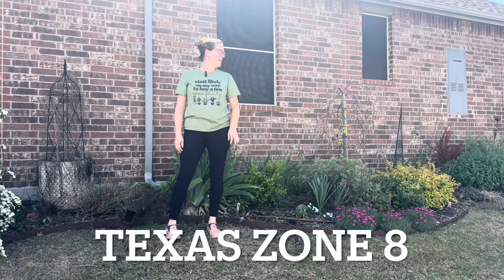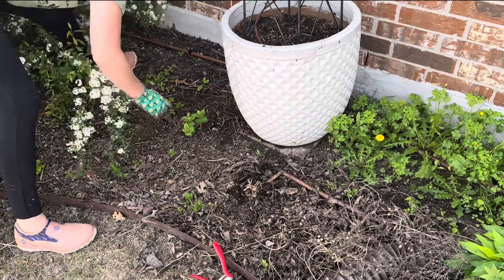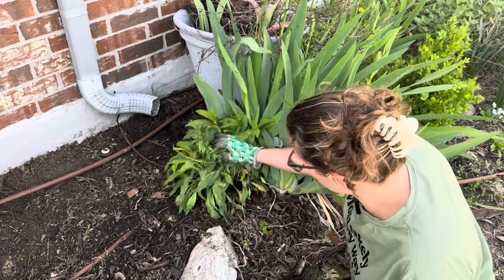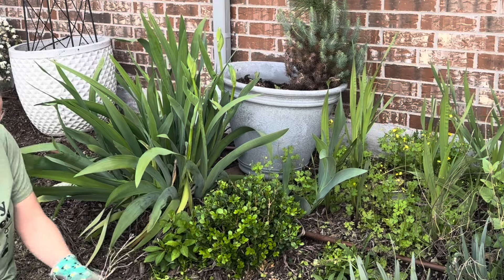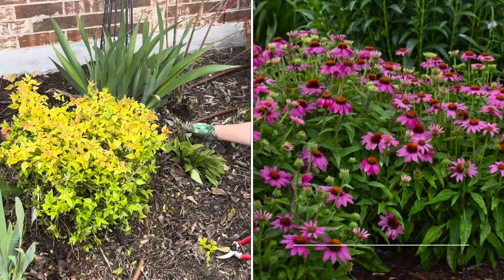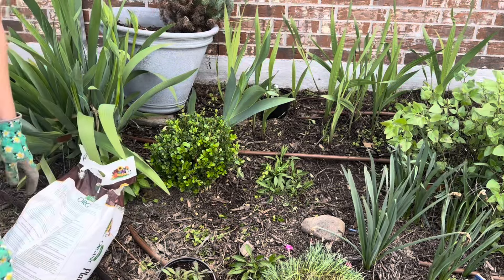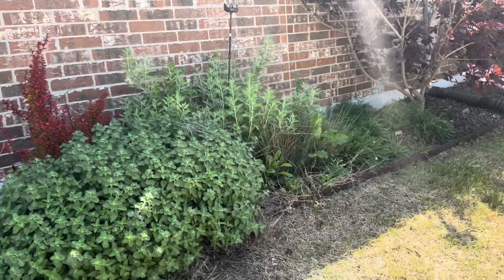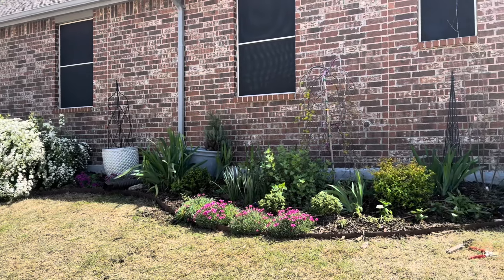New Side Garden Project: Clean Up, Pruning, & Planting Perennials & Annuals 🌷🌷🌷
Follow along as I work on the next portion of the side garden with clean up, pruning, and planting perennials and annuals.